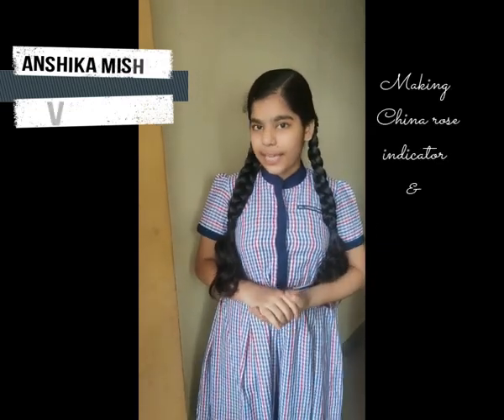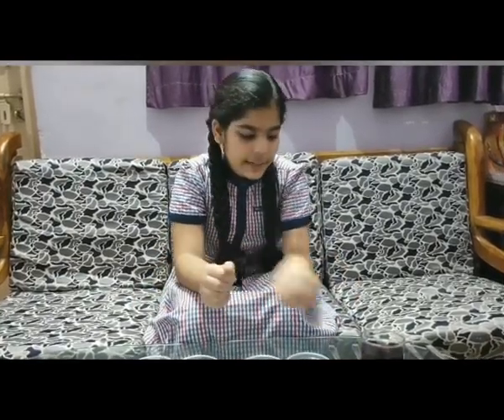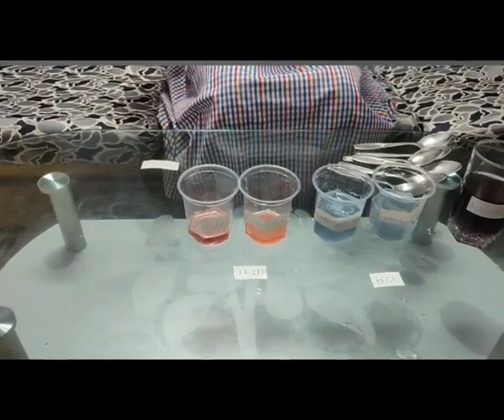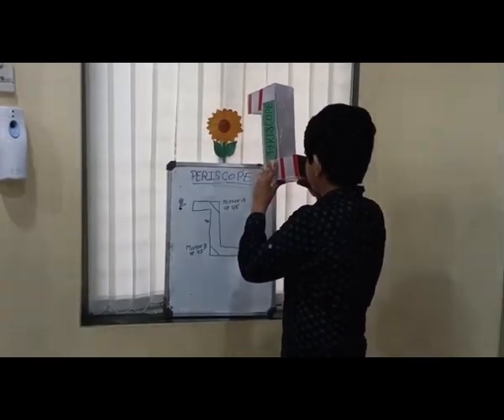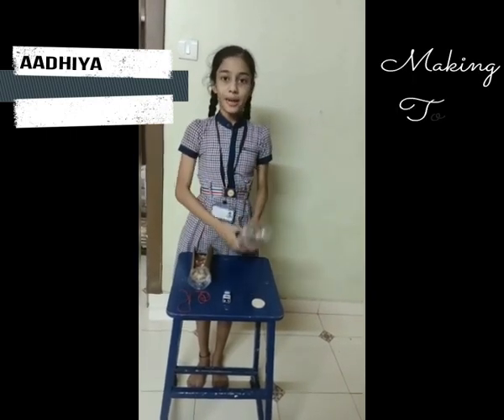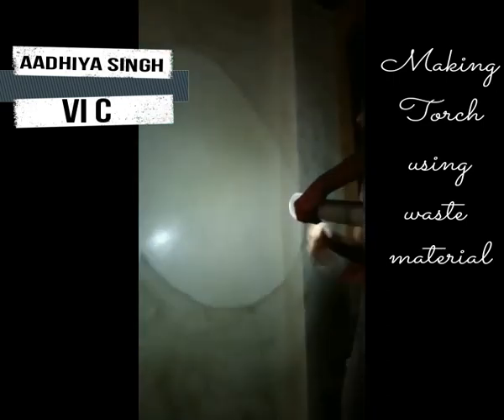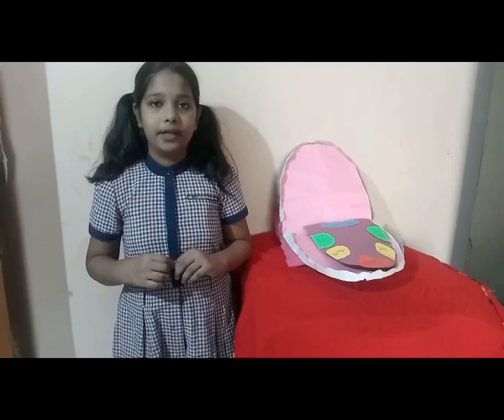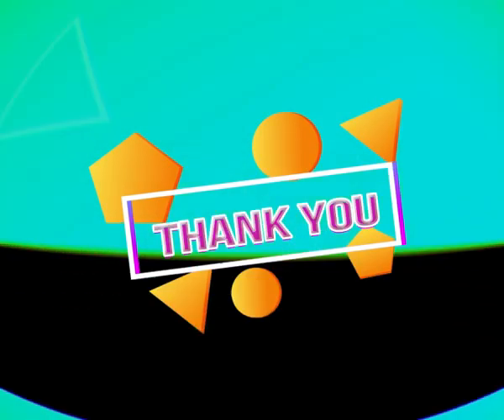WINGS 0F WISDOM(SCIENCE EXHIBITION GROUP 2)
SCIENCE EXIHIBITION ORGANISED BY OUR SCHOOL.